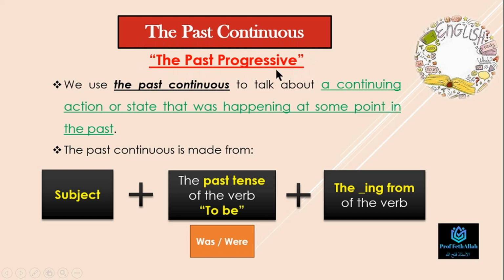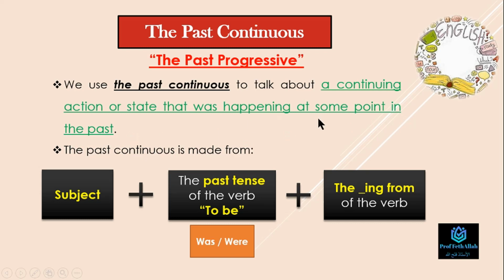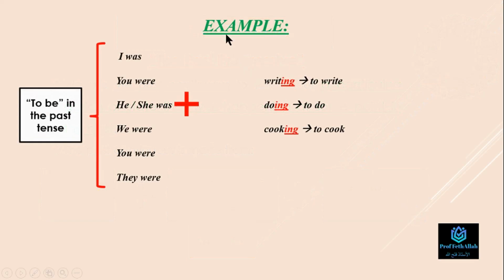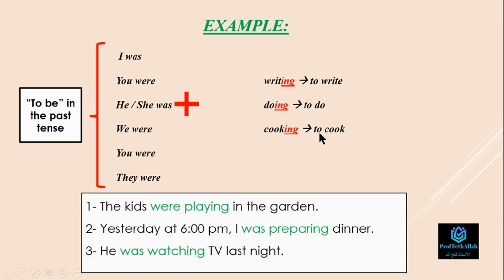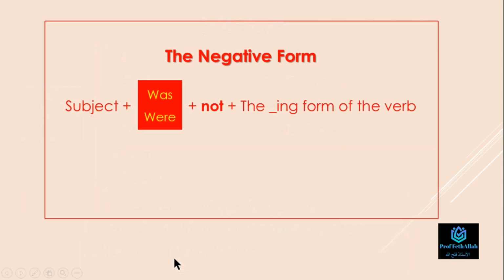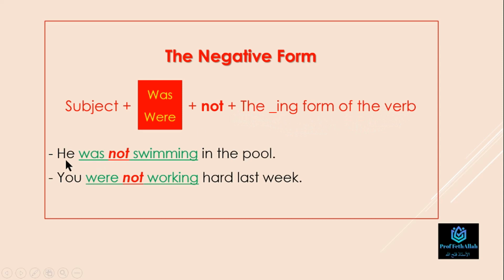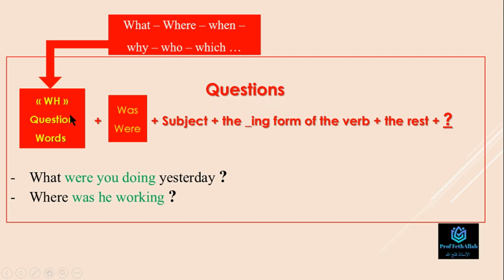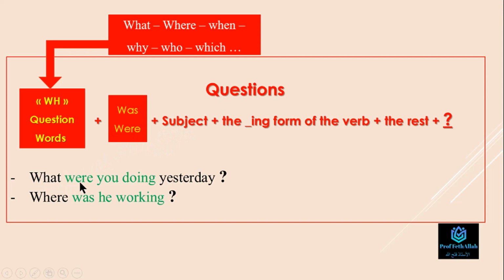English Lesson: The Past Continuous درس انجليزية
Second Term     الفصل الثاني
English Lesson: 4MS - The Past Continuous- درس انجليزية: الرابعة متوسط
Link to the lesson